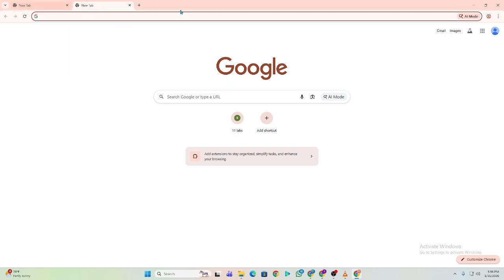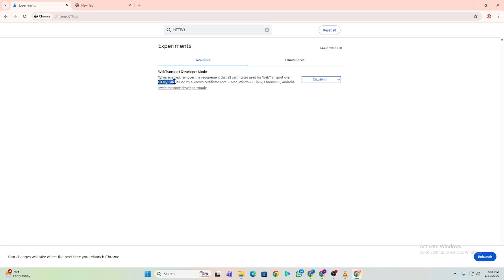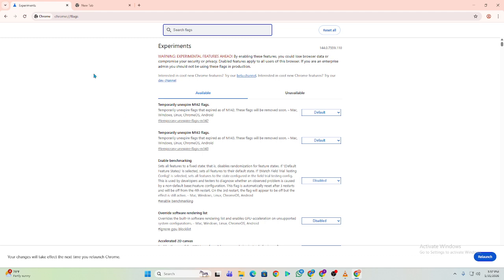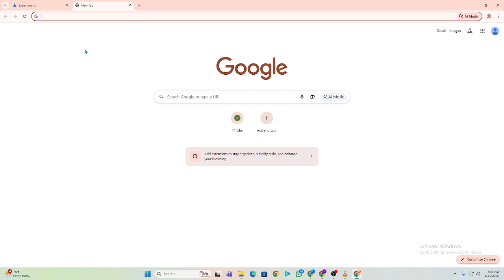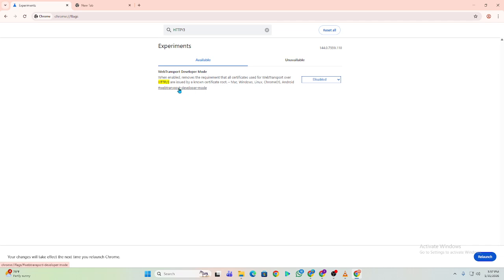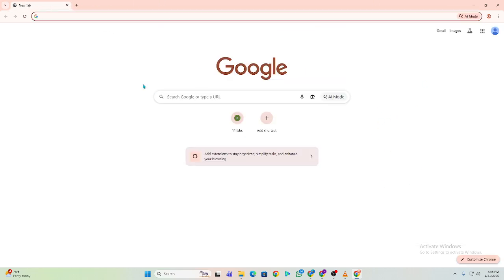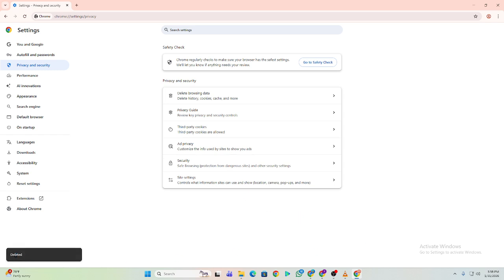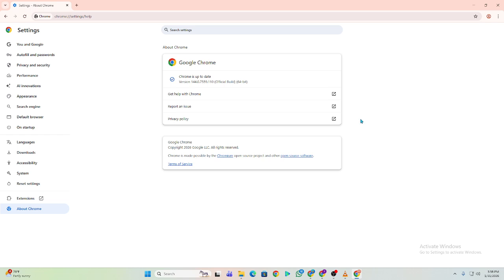How To Fix Google Chrome HTTP3 Not Working Full Guide 2026 Step By Step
In this video, How To Fix Google Chrome HTTP3 Not Working is explained step by step with a full guide for 2026, showing how to troubleshoot HTTP/3 connection issues in Chrome, enable or disable HTTP/3 protocol via Chrome flags, fix network errors, optimize browser settings, and ensure fast and stable website loading.